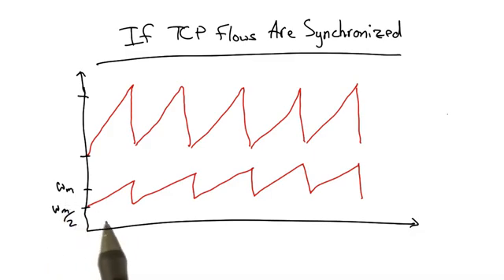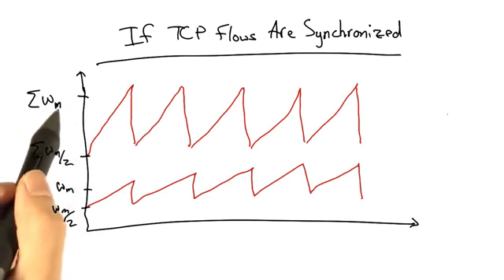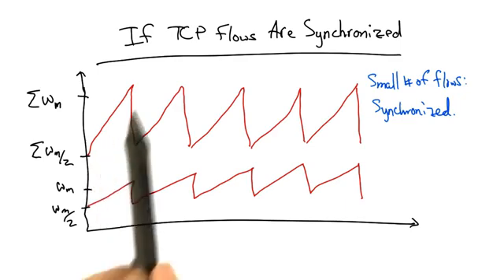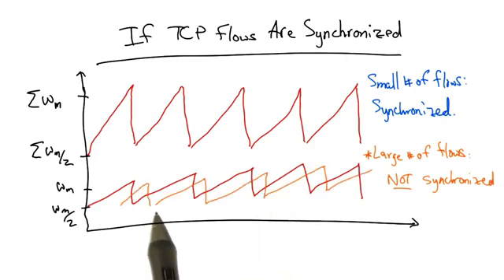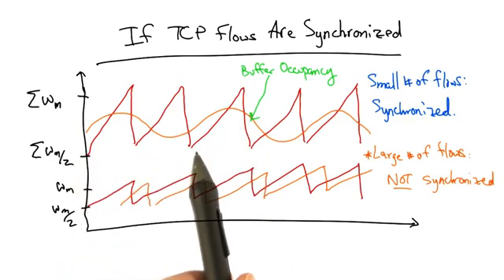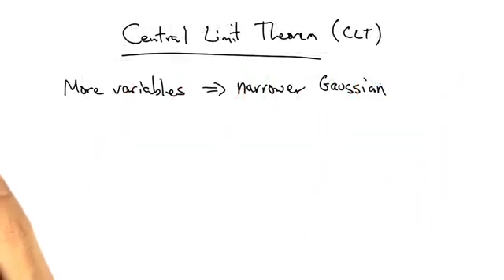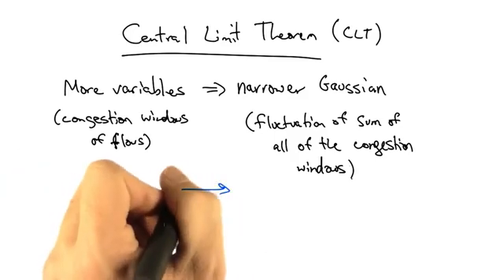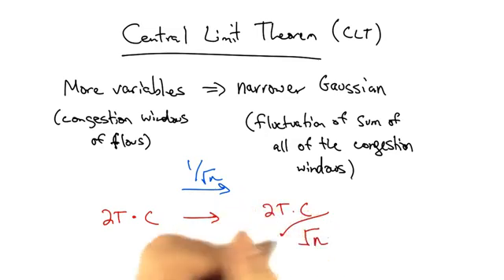Computer Networking 24- If TCP Flows are Synchronized